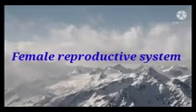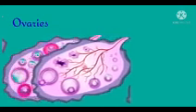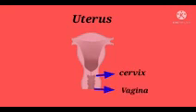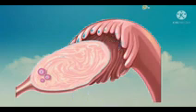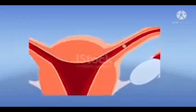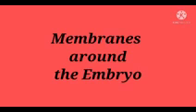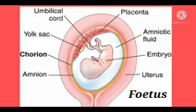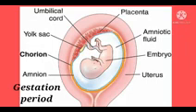Female reproductive system